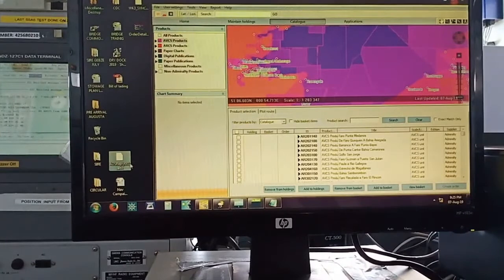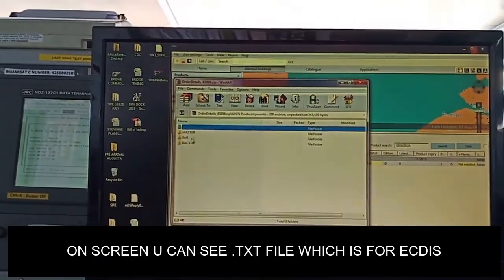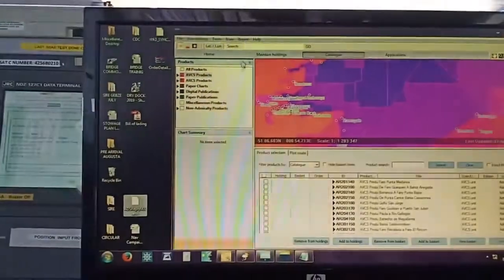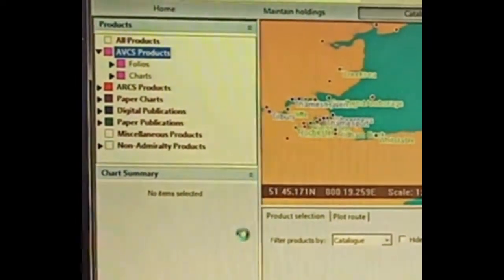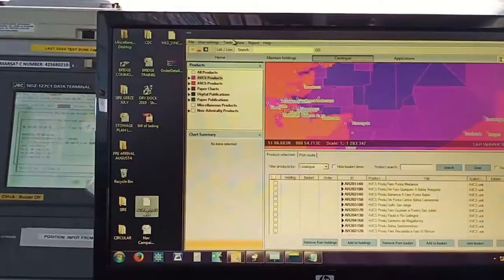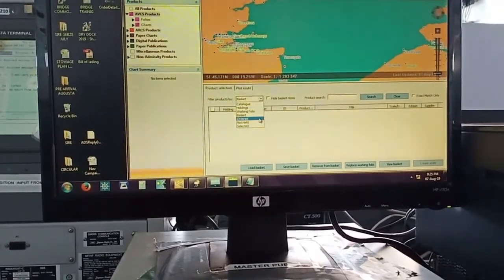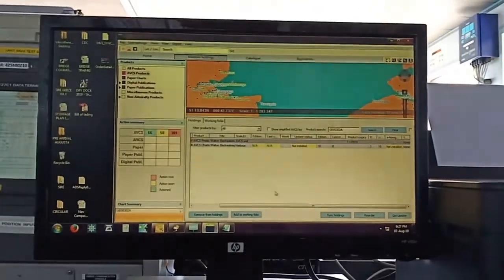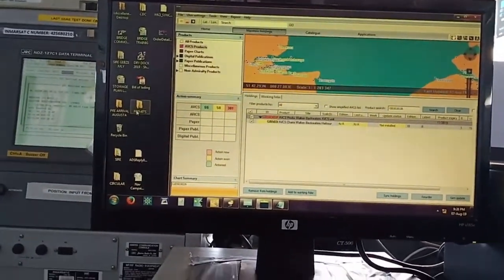e-Navigator= HOW TO EXPORT PERMITS FROM ''E-NAVIGATOR''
NORMALLY A CHART SUPPLIER SEND 2 DIFFERENT FILES FOR PERMITs

a) .txt FOR ECDIS
b) .ads FOR E NAVIGATOR

BOTH OF THE ABOVE FILES HAVE PERMT FOR YOUR REQUESTED CHARTS

THIS PROCEDURE IS DONE IN CASE WHEN U RCV THE PERMITS FROM UR CHART SUPPLIER AND THERE IS AN ERROR IN THE .txt FILE (WHICH IS FOR ECDIS) SO U CAN APPLY THE .ads FILE IN e-navigator AND CONFIRM THAT YOUR e_navigator IS UPDATED THEN YOU CAN EXPORT ''perimts'' FROM e_navigator AND CAN APPLY IN TO YOUR ECDIS